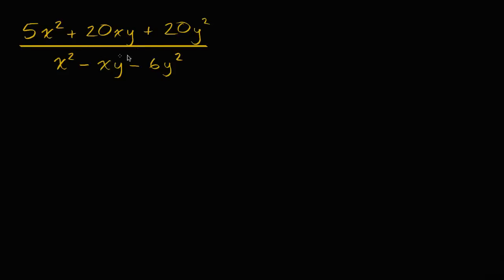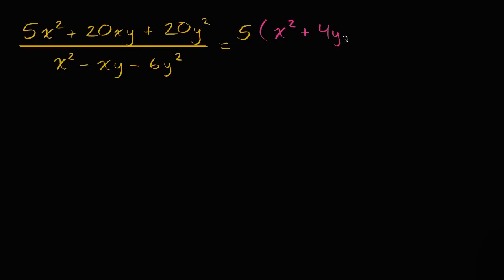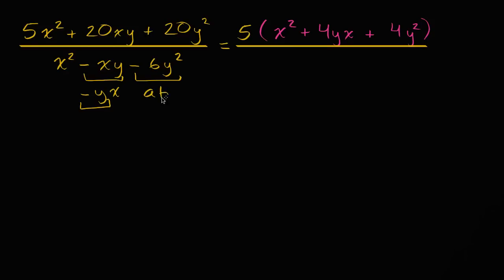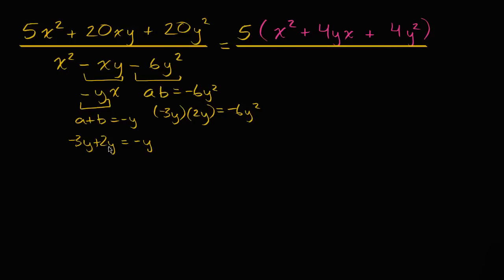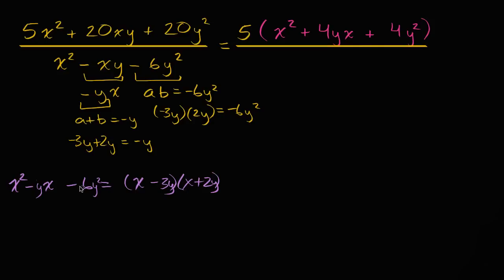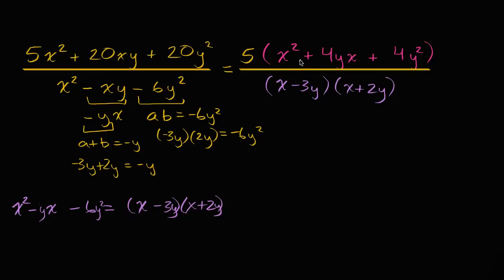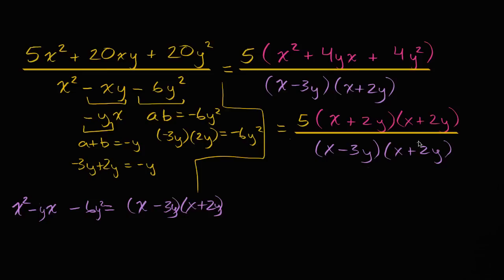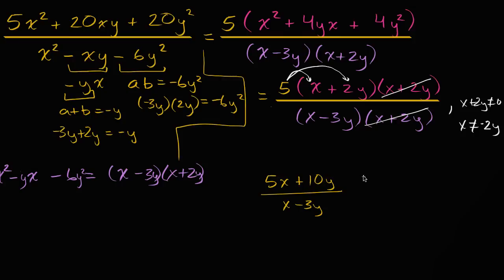Simplifying rational expressions: two variables | High School Math | Khan Academy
Courses on Khan Academy are always 100% free. Start practicing—and saving your progress—now

Sal simplifies & states the domain of (5x²+20xy+20y²)/(x²-xy-6y²).